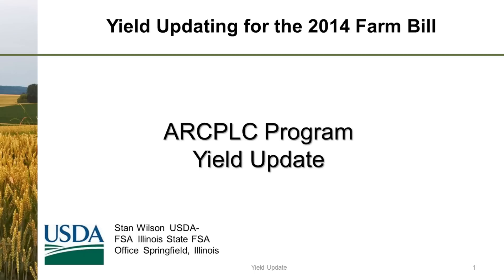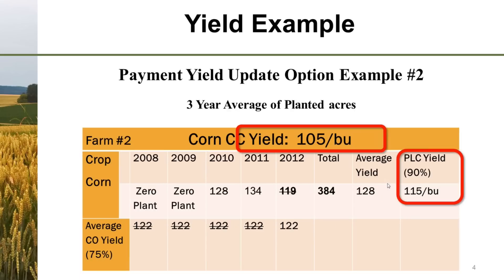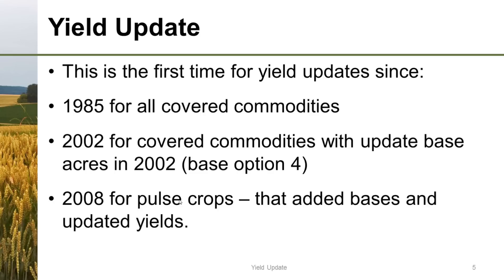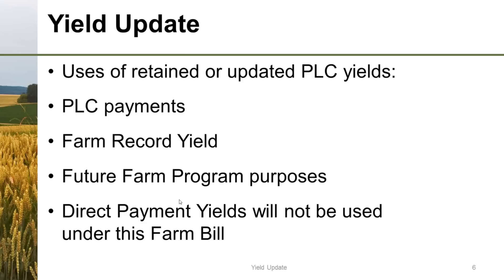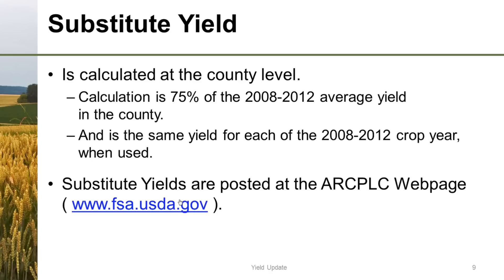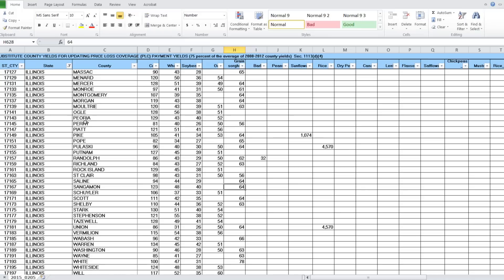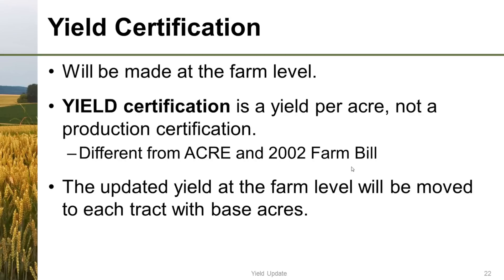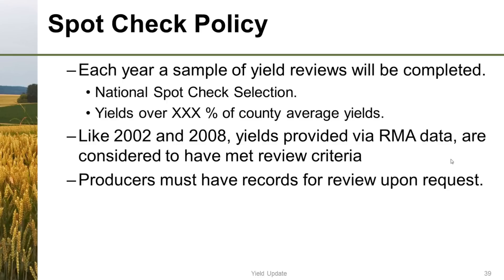Yield Updating for the 2014 Farm Bill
Many questions exist on documentation required for updating yields as part of the 2014 Farm Bill.  Stan Wilson with the Illinois Farm Service Agency will provide explanations on documentation required for yield updating.  Stan also will take questions toward the end of the webinar.